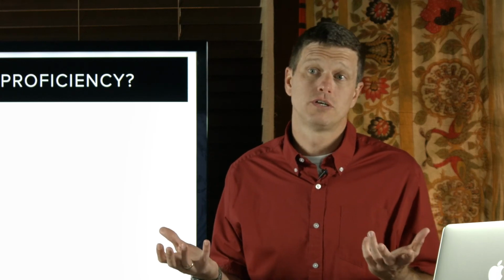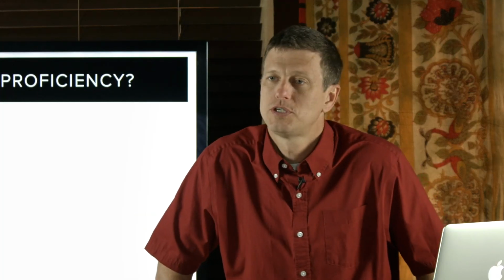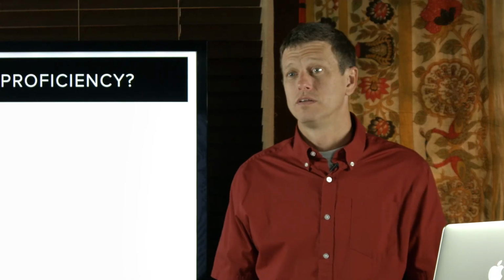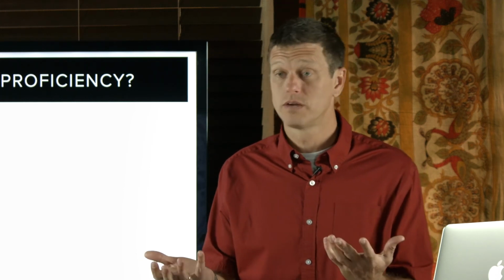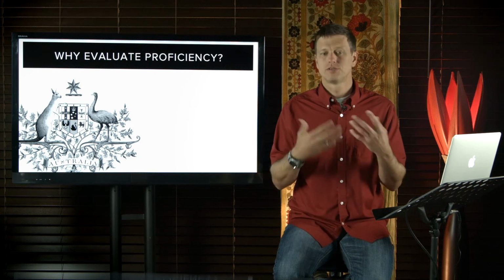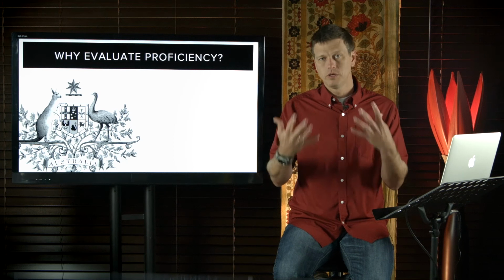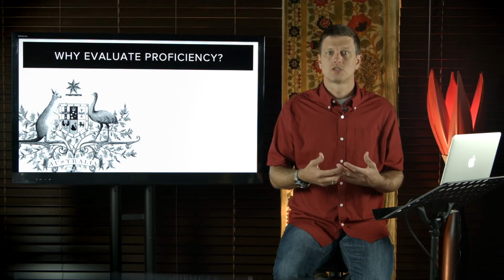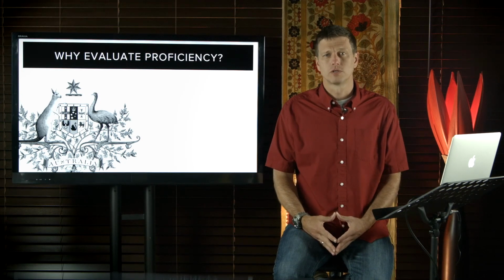Tutorial 6.19 - Becoming Equipped to Communicate / Cross-cultural Essentials